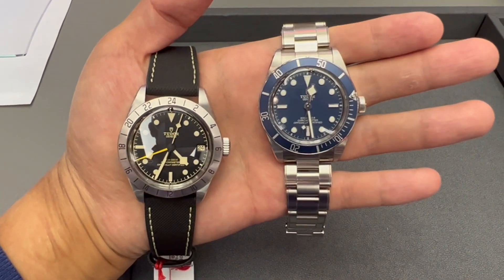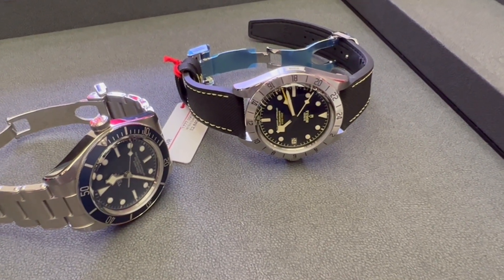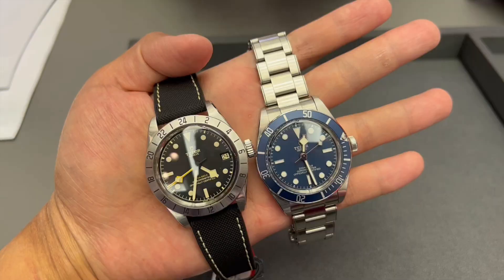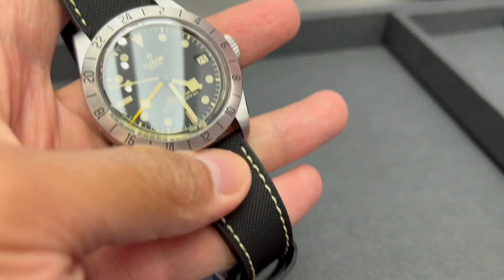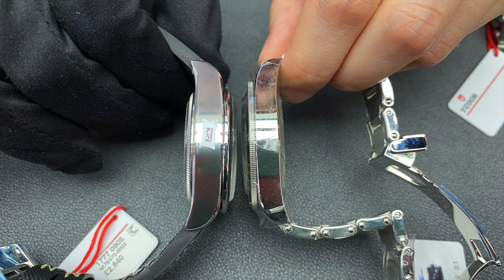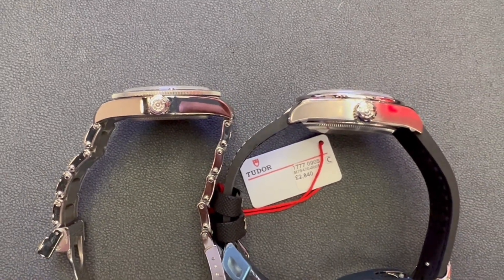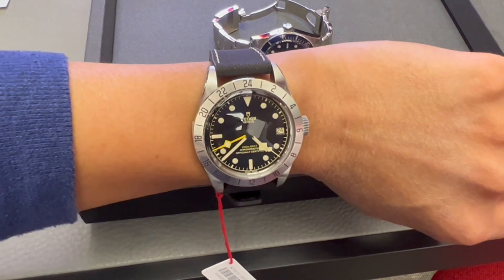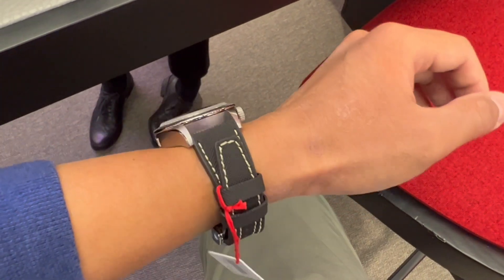New 2022 TUDOR BlackBay Pro vs BlackBay58 Blue Initial Review & Thickness Comparison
My first impression of the new 2022 Tudor BlackBay Pro (M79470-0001) and a side by side comparison to my Black Bay Fifty-Eight (M79030B-0001).

☑️ Spring Bar Tweezer 7825 (BERGEON) ➡️
☑️ Spring Bar Tool (BERGEON) ➡️
☑️ Dust Blower 5733 (BERGEON) ➡️
☑️ Eyeglass 4x Mag 2.5" Focal Length 2611-2.5 (BERGEON) ➡️
☑️ Rubber Watch Case Opening 8 Ball 8008 (BERGEON) ➡️
☑️ Case Cushion Watch Black Gel Ø55mm 5395-55-N (BERGEON) ➡️

☑️ Camera: DJI Pocket 3 ➡️
☑️ Light: NEEWER Softbox ➡️
☑️ Tripod: JOBY GorillaPod Tripod ➡️
☑️ Microphone: Blue Yeti ➡️
☑️ Mouse: MICROSOFT MX Mater ➡️
☑️ Keyboard: APPLE Magic Keyboard ➡️
☑️ Laptop: APPLE M3 MacBook Pro ➡️